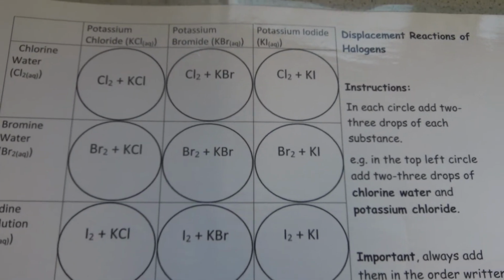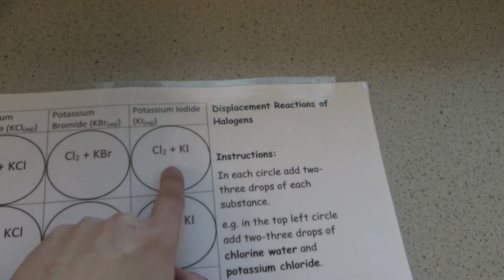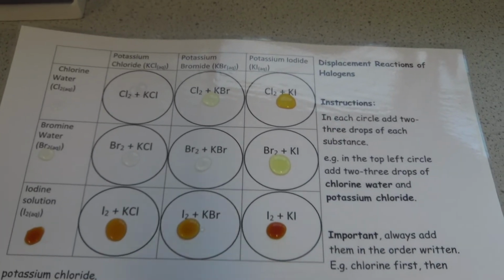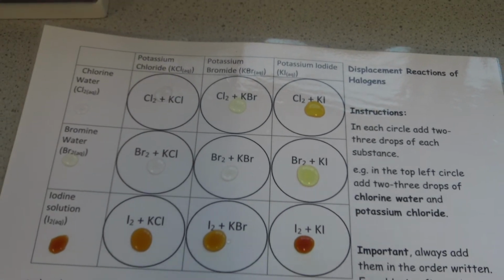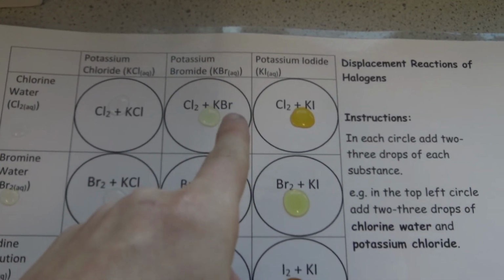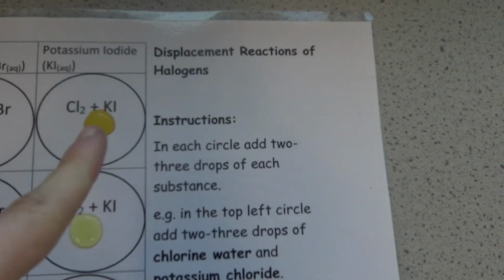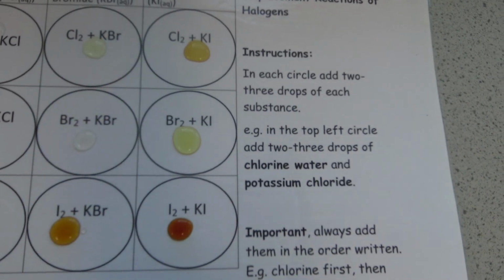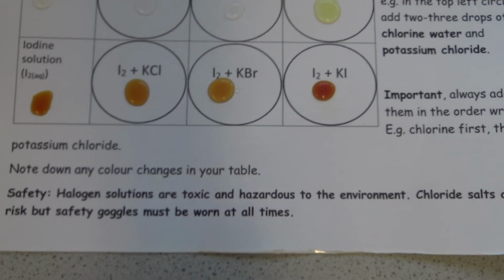Halogen Displacement Reactions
This video goes through all the Halogen displacement reactions. This is a GCSE practical, but is also widely used in many KS3 syllabuses.